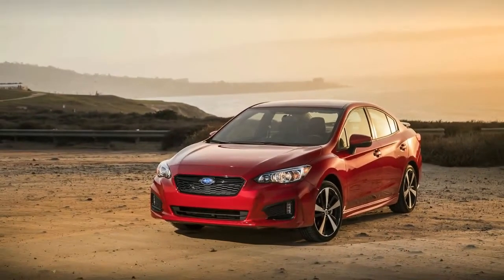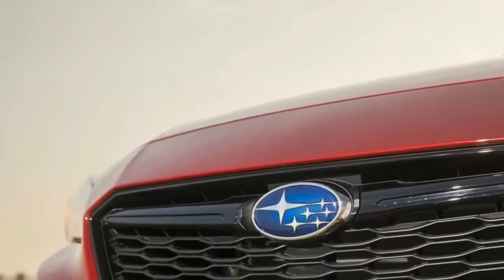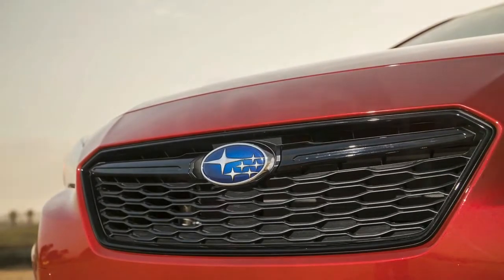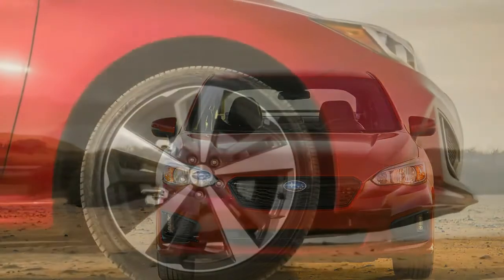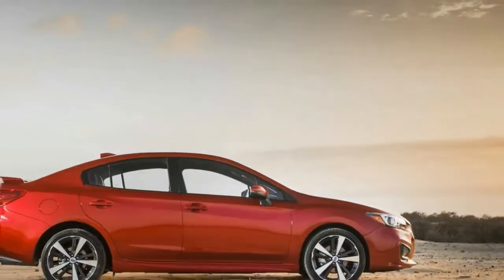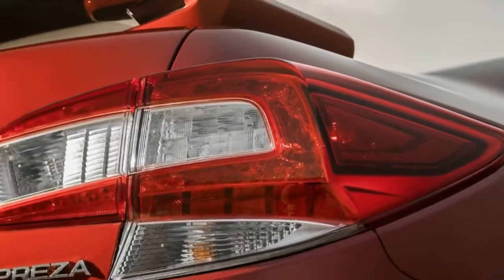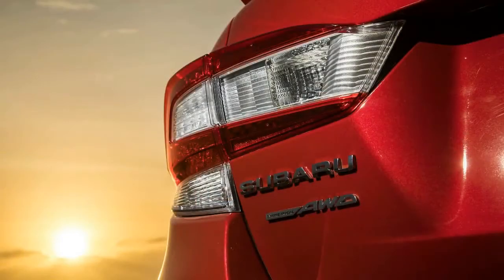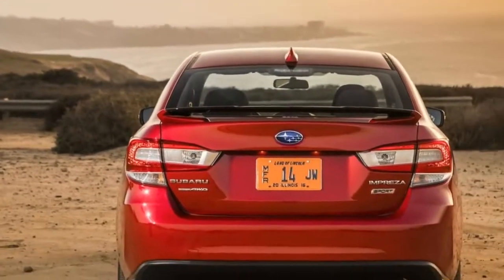new model subaru impreza 2017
New Model Subaru Impreza 2017, available in showrooms as you read this, is all-new from the awd tire contact patch all the way up to the top of the surprisingly more stylish body. But there is more to this compact sedan than just that. It is the first Subaru to ride on the stiffer, stronger, safer and all-new Subaru Global Platform, the very underpinnings that will carry the entire Subaru line into as far as 2025 or so. That’s right, everything from the Impreza to the Forester will use this platform, or some stretched version of it, save perhaps for the rear-drive BRZ co-developed with Toyota.